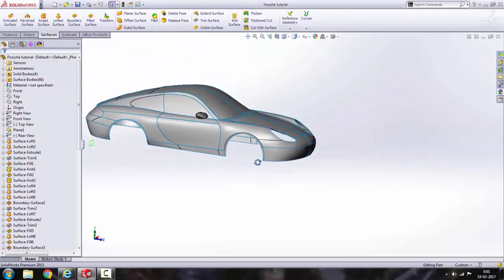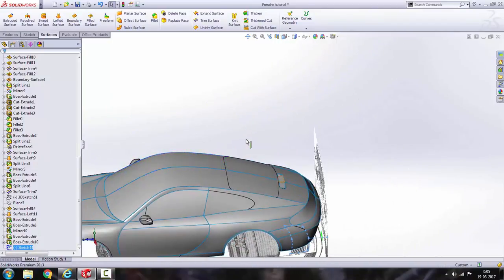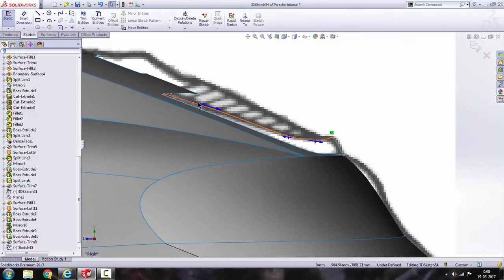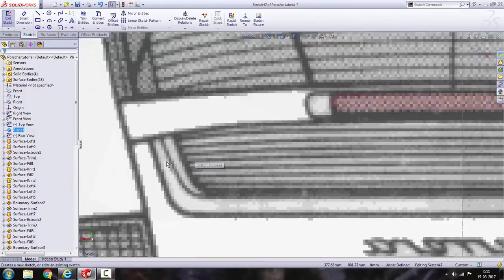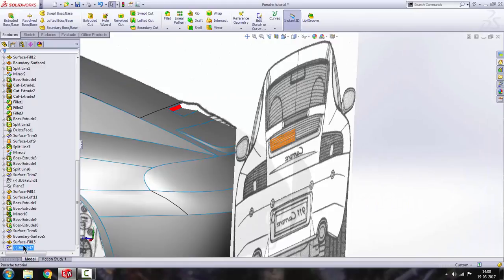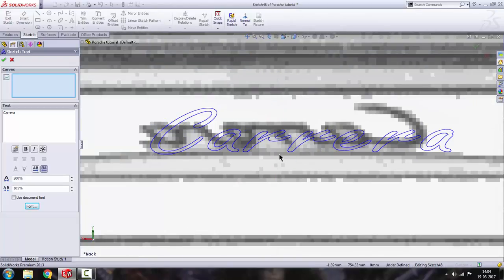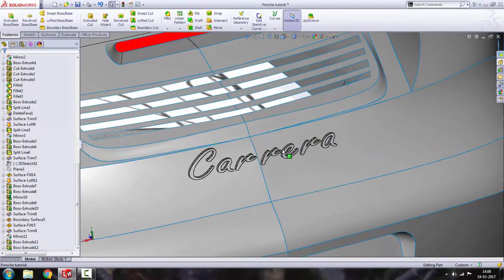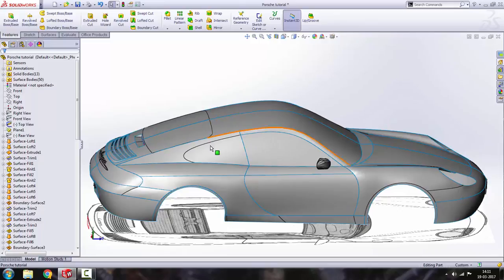Solidworks Tutorial No. 10[Porsche 911 Carrera]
In this tutorial you will learn how to add some minor or necessary details to your car. The model designed is Porsche 911 Carrera 4 1998. This is a car designing series  you will learn how to design complicated surfaces.
If you come across any doubts just type it in the comment box.